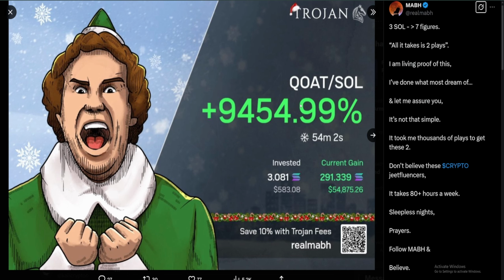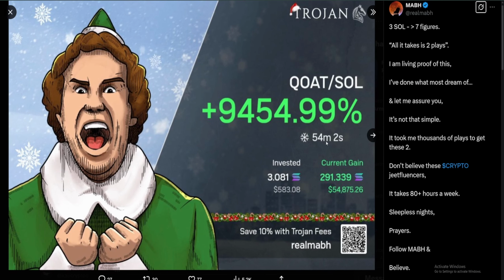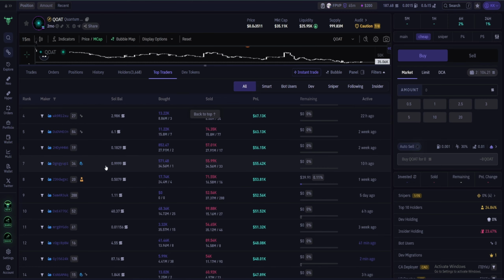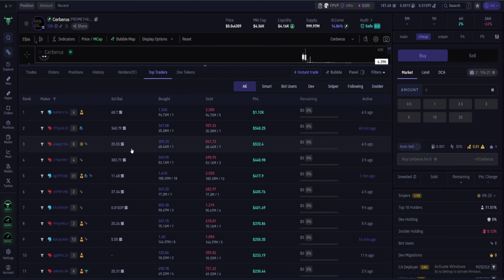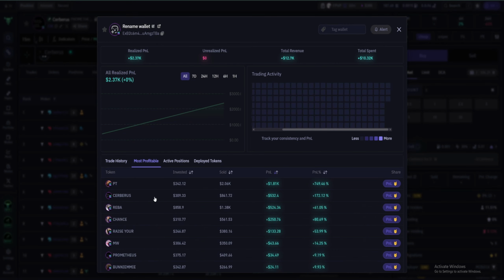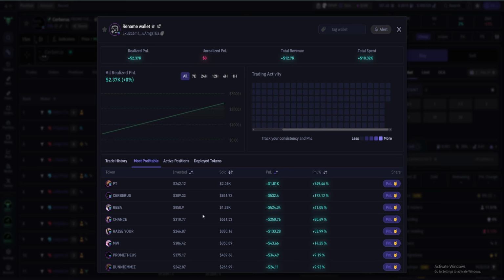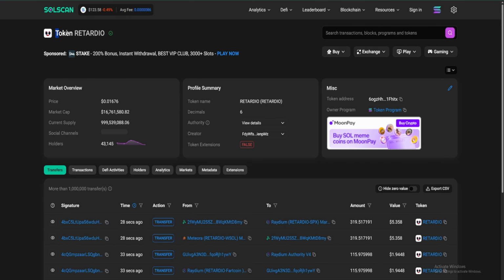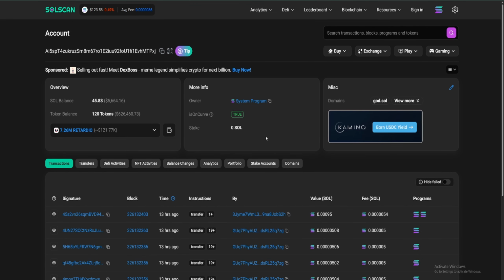HOW TO FIND ANY MEMECOIN INFLUENCER WALLET (INSIDER GUIDE)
Here I will show you how you can find any influencer wallets using bullx and solscan